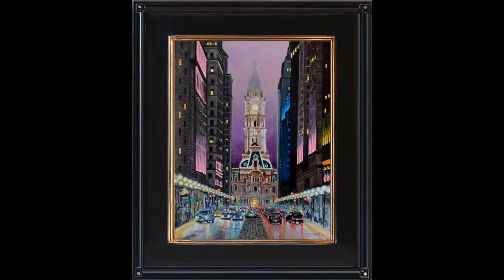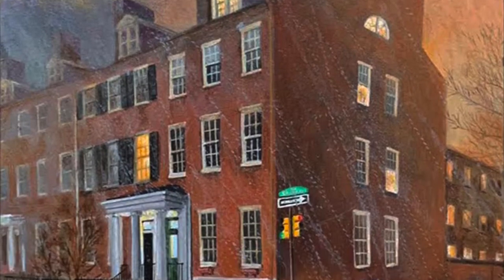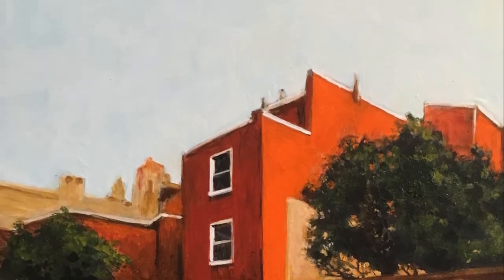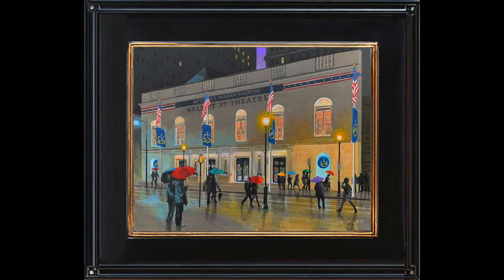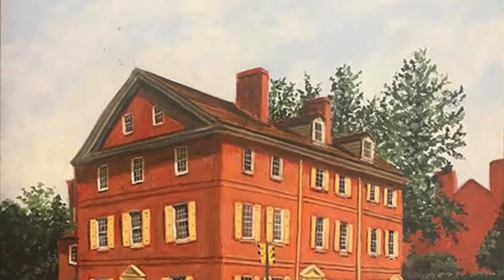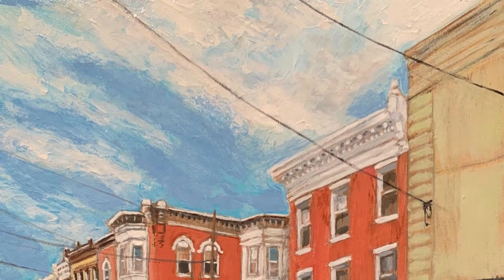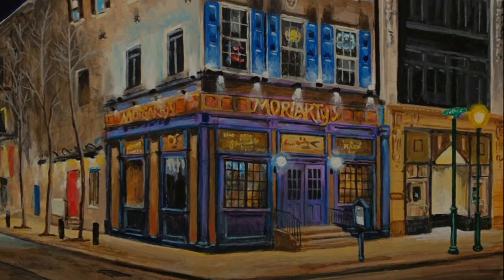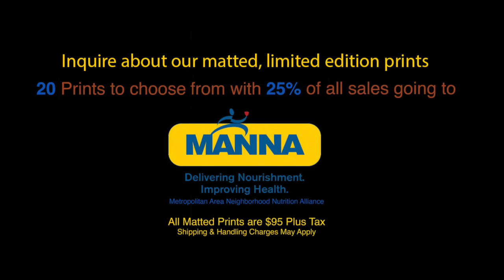CityscapesNight&DayMannaVersion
The Frame Works Studio and Gallery is offering 20 different prints of my paintings, matted and signed with 25% of the profit from all sales going to Philadelphia's premier food bank, MANNA, (Metropolitan Area Neighborhood Nutrition Alliance) to help with the increased needs due to the Covid-19 pandemic.